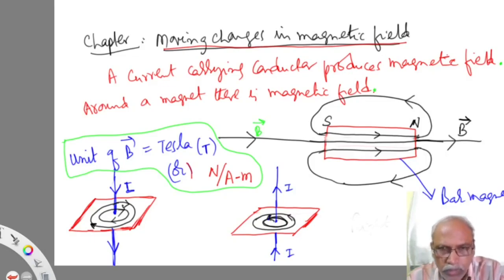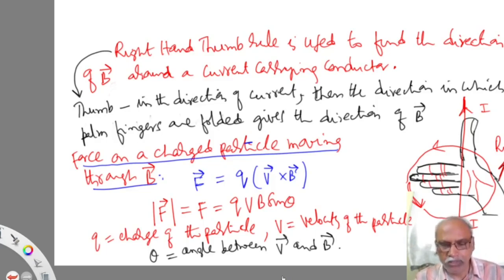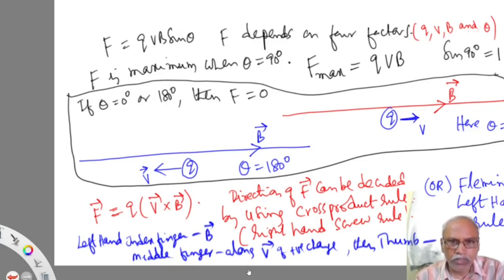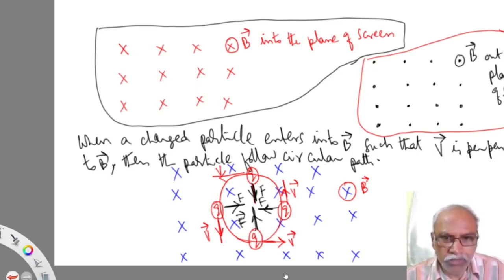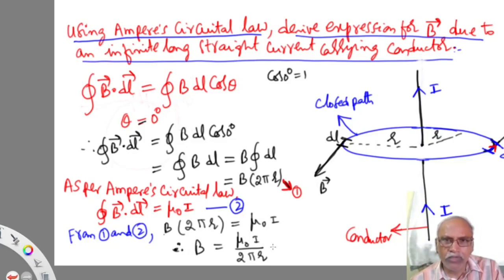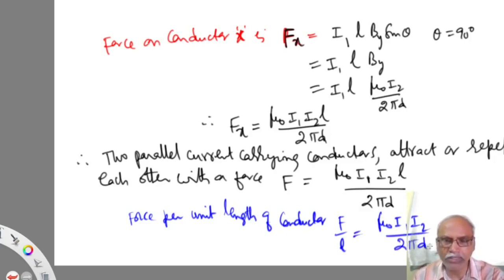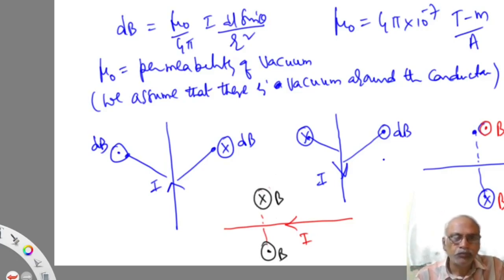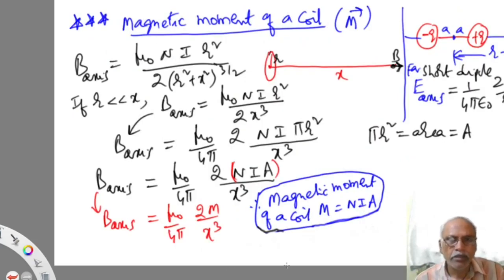Quick Recap of Moving Charges in Magnetic Field | IIT/CBSE | Class 12 | Revision by Bhaskar Sir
Hi all,
This is a Quick Revision video of Moving Charges in Magnetic Field session It has overview of the concepts briefly described in the video.